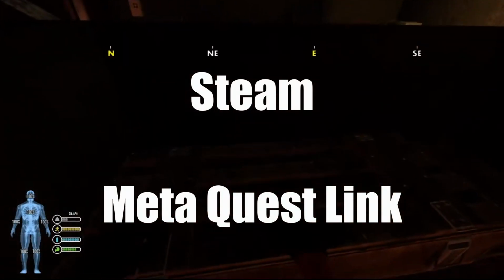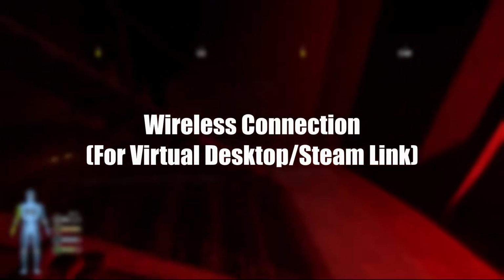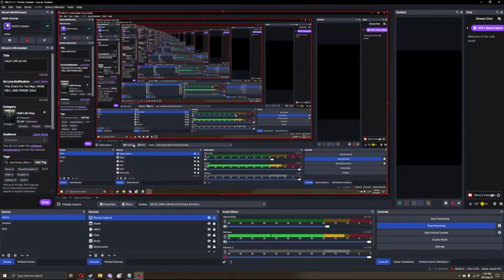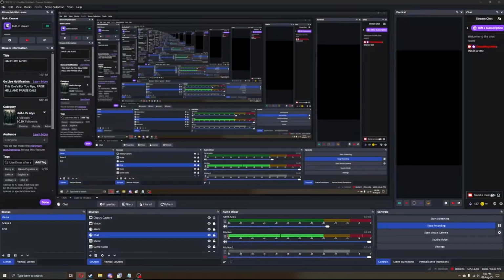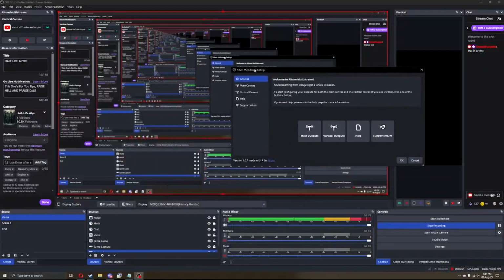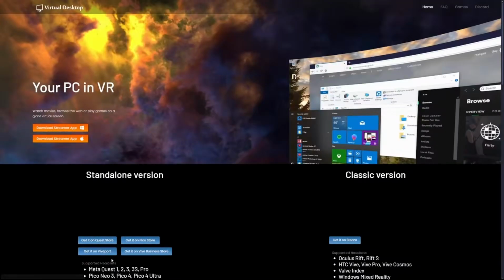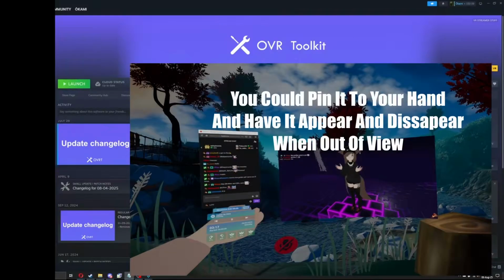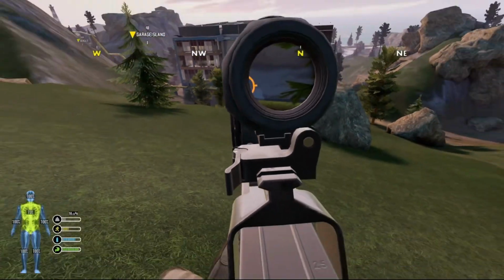Badly Explaining My VR Streaming Setup For Ghosts Of Tabor(Or Any VR Game)